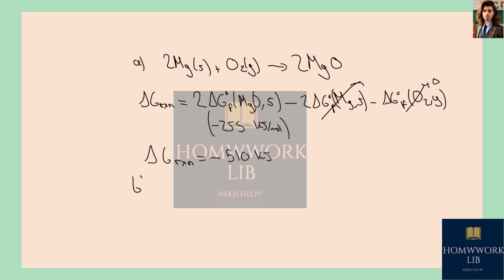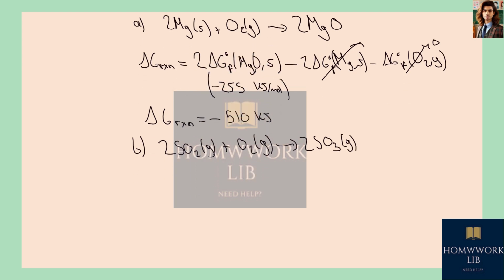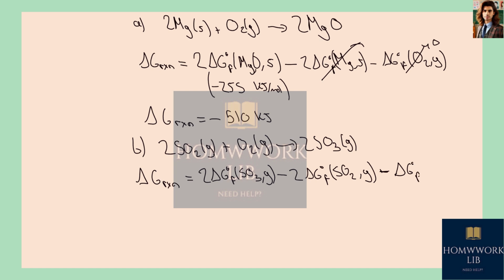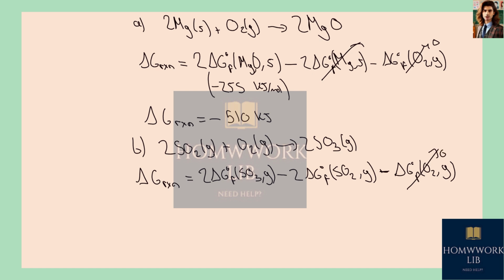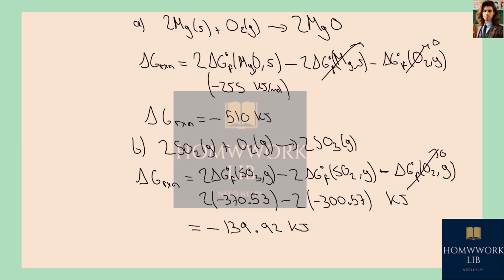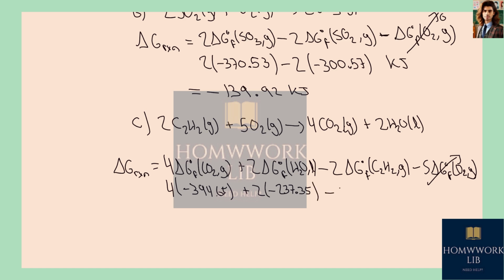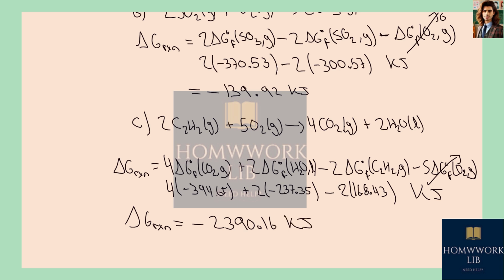[Chemistry] Be sure to answer all parts. Use the table to calculate for the following reactions at